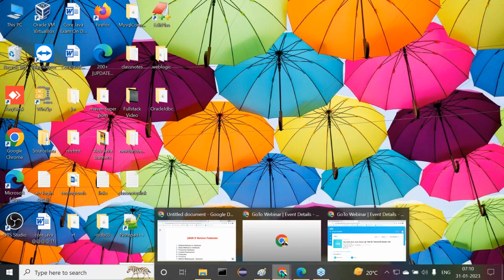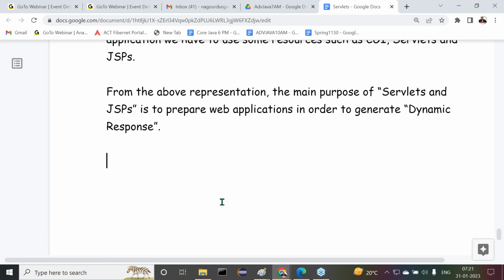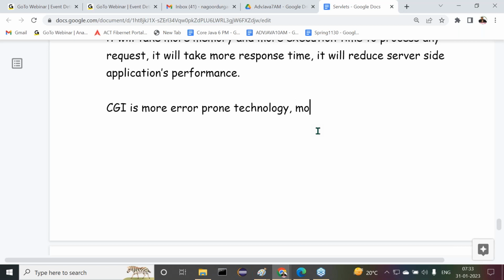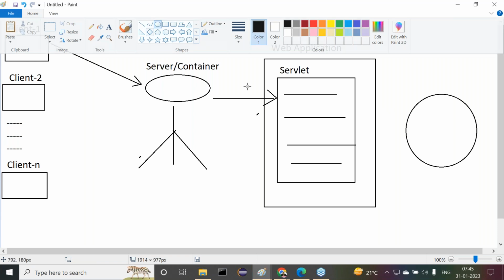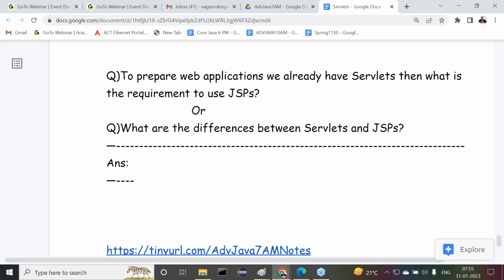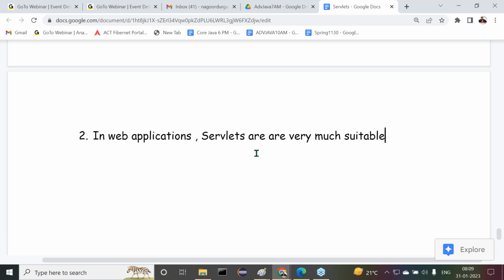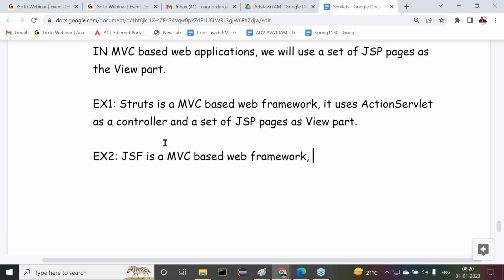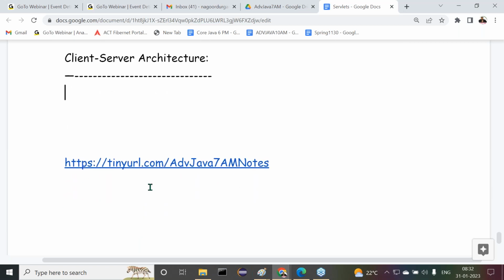SERVLETS & JSP tutorials || Session - 3 || by Mr. Nagoor Babu On 31-01-2023 @7AM IST